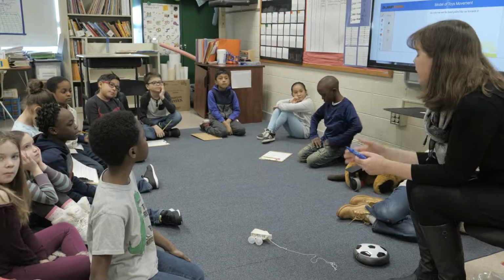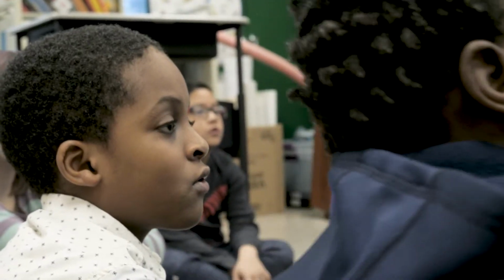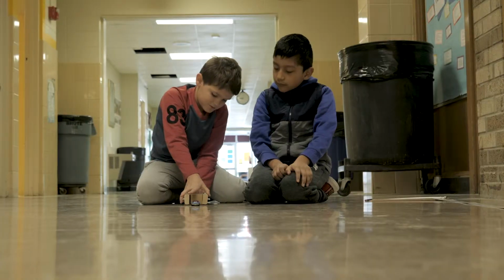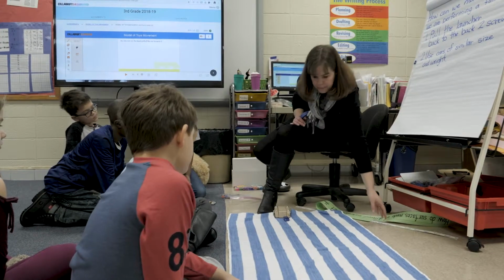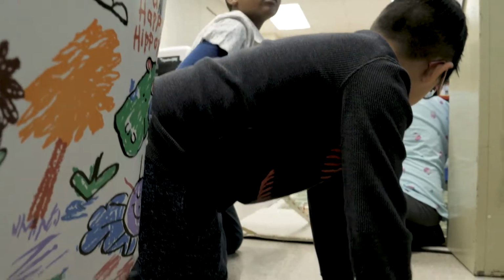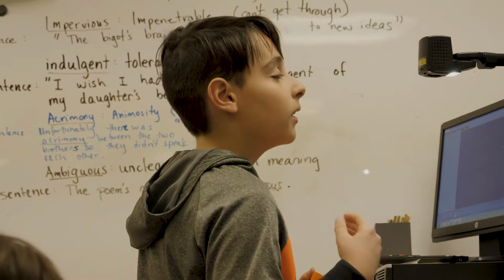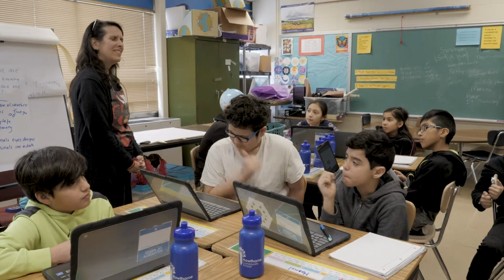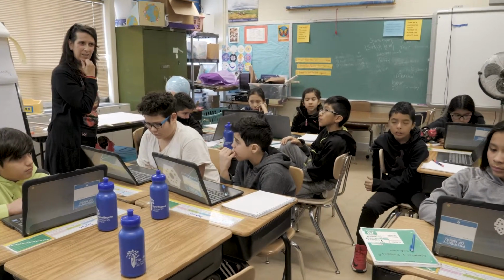Key Design Principles of Multiple Literacies in Project Based Learning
Learn more about the key design principles of Multiple Literacies in Project-Based Learning